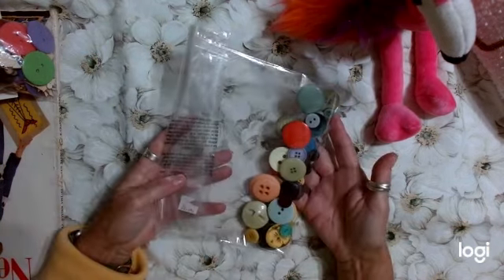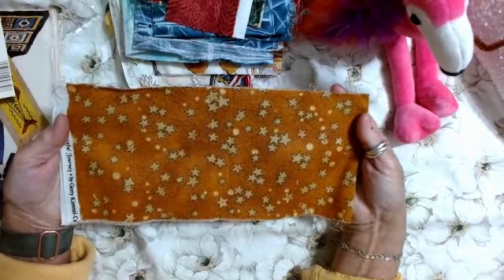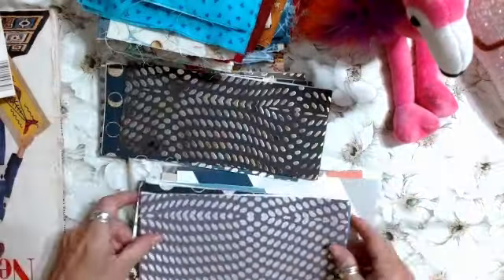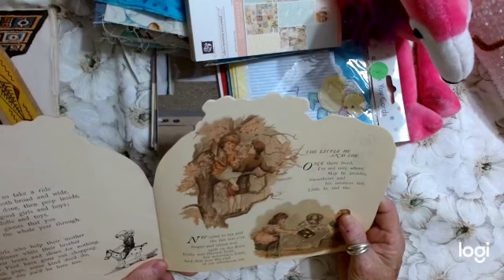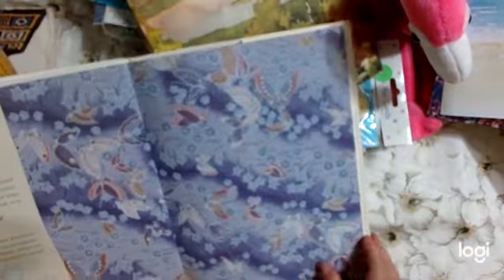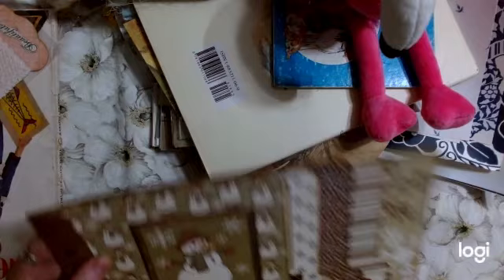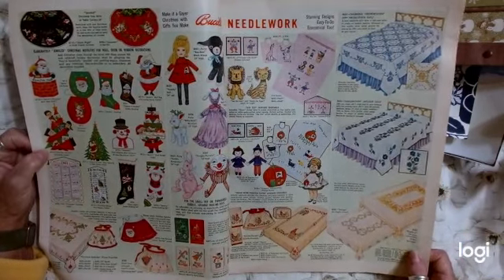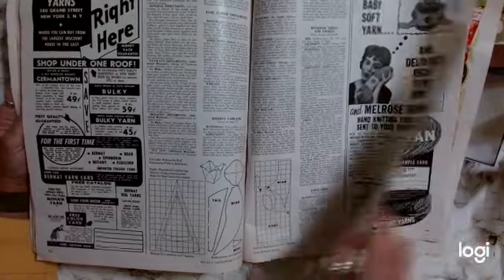friendshipfriday - Prize Winnings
My Etsy Shop 20%off sale:

Some of the Products I use:

Metallic Gilding Polish-Gold Treasure:

1798 English Newspaper Vintage Syle Washi Tape-3.15 in. wide:

2 Rolls Vintage Antique Washi Tape Postage Stamp Washi Tape :

Cotton Crochet Laces 54 yds-vintage styles:

Handmade Deckle Edge Stained Watercolor Paper 10x7:

Classic Aged Paper Designs - Six Unique Old Looking Paper Designs-120 pages:

Springhill 8.5” x 11” Cream Colored Cardstock Paper, 250 Sheets (1 Ream) – Premium Lightweight Cardstock

Soft Bristle Blending Brushes fitting on finger tip - 8/pack

Mini Playing Cards-20 Packs-1.5inches:

Art Glitter Glue Pack:

8 Rolls Burlap/Lace Burlap Ribbon 17.6 yards:

Silk Ribbon Handmade Frayed Fringe 1.5 inches:

Hug Snug Seam Binding-Peacock Alley-100 yds:

Hug Snug Seam Binding - Colonial Brown -100 yds:

Olive Leaf Vine Trim -21.8 yds.:

Gold Leaf Vine Trim: 20 yds:

FABRITAC 8 oz:

SugarBelle Icing Bottle 2 - 4oz bottles:

10 Rolls Spring Flowers Washi Tape Set:

Tim Holtz Tiny Attacher Staples:

Tear Rulers-Deckle Edges - 3 metal  8.25 in. length:

Accuteck Heavy Duty Postal Shipping Scale with Extra Large Display, Batteries and AC Adapter (A-ST85C)…

Sizzix Big Shot Plus 660340 Manual Die Cutting & Embossing Machine

The Cut Out And Collage Book Vintage Botanical Plants: 150 High Quality Vintage Plants Illustrations

Extraordinary Things to Cutout and Collage paperback book: